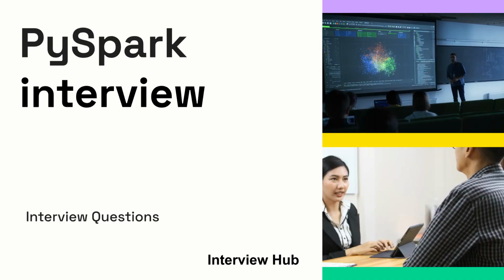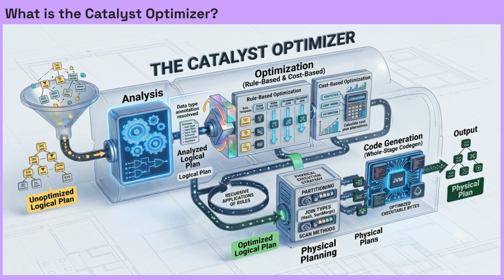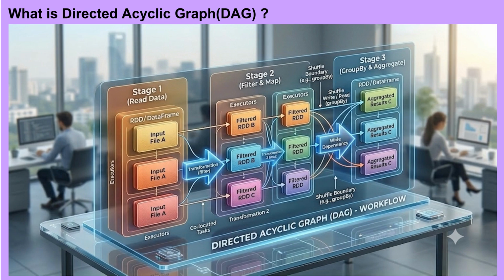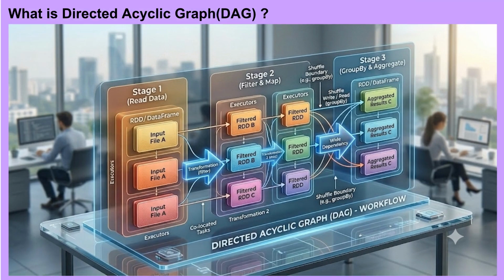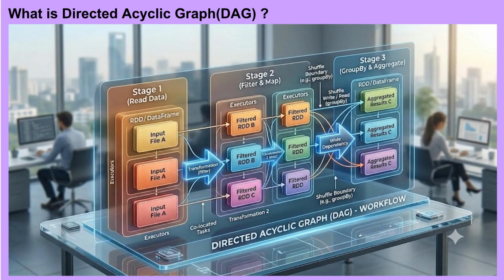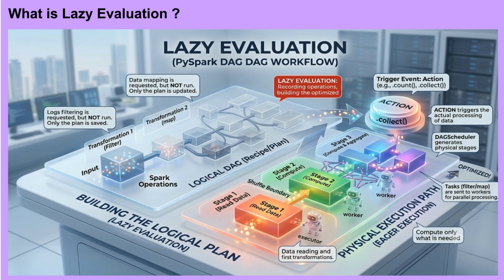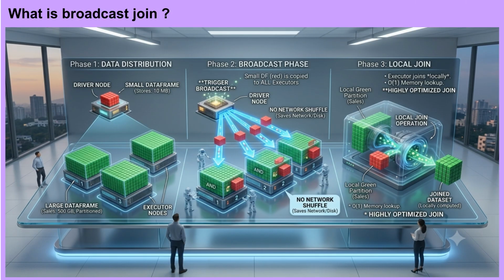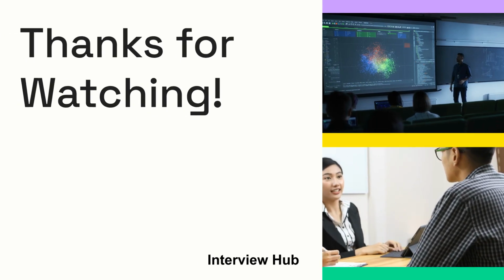PySpark Interview Questions Part 2 – Catalyst Optimizer, DAG & Lazy Evaluation Explained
Welcome to Interview Hub! In this video, we cover the most frequently asked PySpark interview questions with clear, concise, and easy-to-understand answers — perfect for anyone preparing for a Data Engineering, Big Data, or Spark Developer interview.

🔥 Topics covered in this video:
00:00 Introduction
00:32 What is the Catalyst Optimizer?
     - Logical Plan → Analysis → Logical Optimization (RBO) → Physical Planning (CBO) → Whole-Stage Code Generation
- What is a Directed Acyclic Graph (DAG) in Spark?
     - Lazy evaluation, transformations vs actions
     - Narrow vs Wide dependencies (shuffle explained)
     - Real-world example: counting purchases by country
- What is Lazy Evaluation in PySpark?
     - Transformations vs Actions
     - The "restaurant order" analogy
     - Query optimization & fault tolerance benefits
- What is a Broadcast Join?
     - Why shuffle joins are expensive
     - How broadcast joins avoid shuffling
     - spark.sql.autoBroadcastJoinThreshold explained
     - Code example using broadcast()

📌 If you haven't watched our previous video on the Top 5 Most Frequently Asked PySpark Interview Questions, be sure to check that out too — it will help strengthen your PySpark fundamentals.

👍 If you found this video helpful, don't forget to LIKE, COMMENT your questions, and SUBSCRIBE to Interview Hub for more interview preparation content on PySpark, Big Data, SQL, and Data Engineering.

💬 Drop your questions in the comments — we'll answer them in future videos